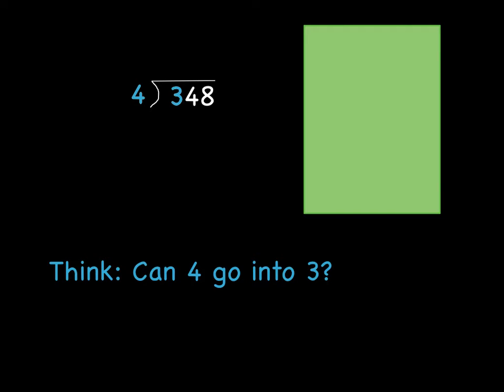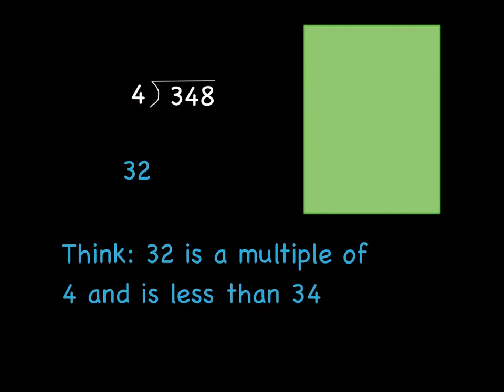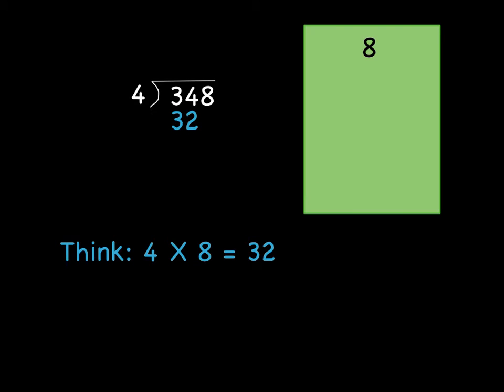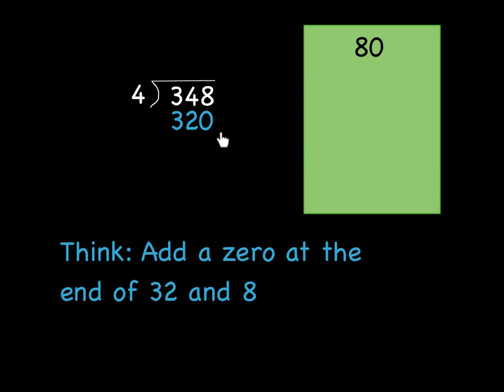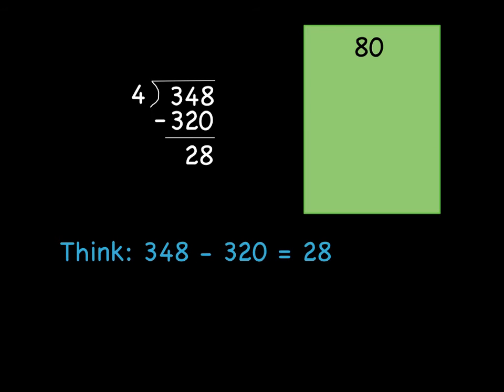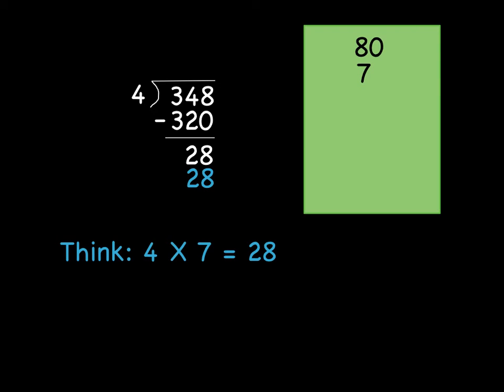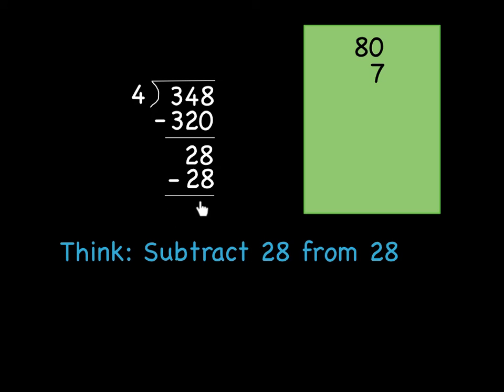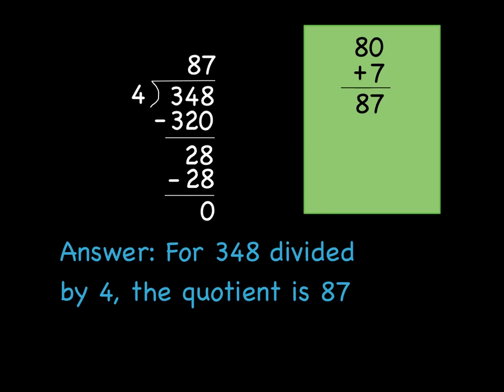Long Division as Repeated Subtraction; Part 2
Explanation of using repeated subtraction to find the quotient (answer) to a long division problem with three digits in the dividend.  4th Grade Common Core Math.